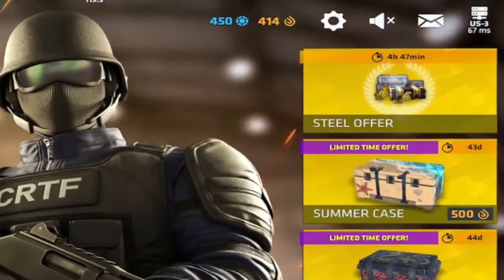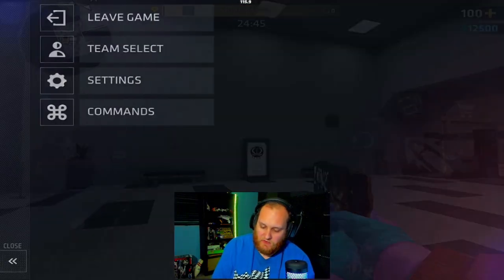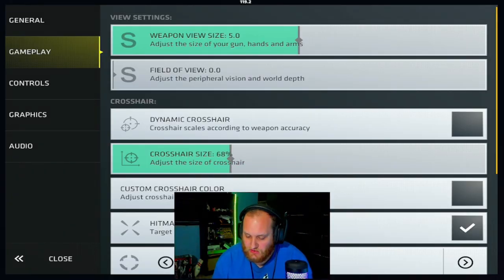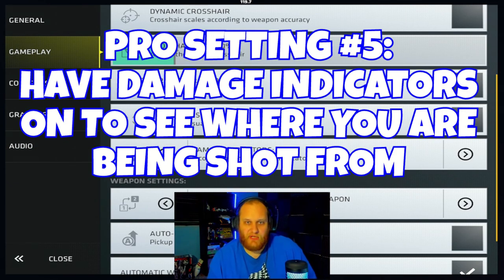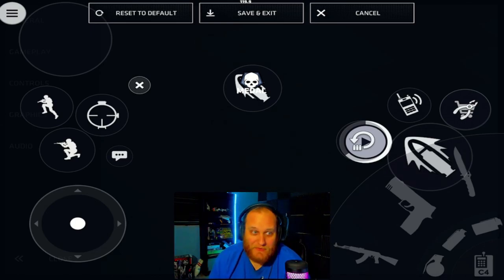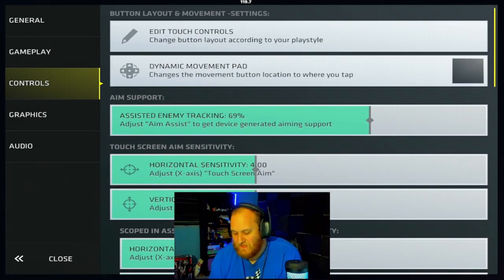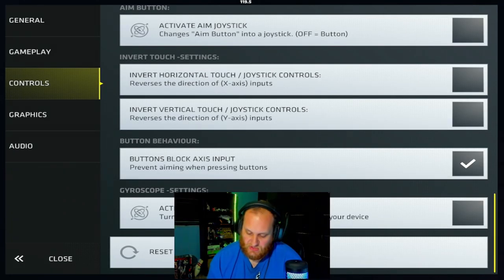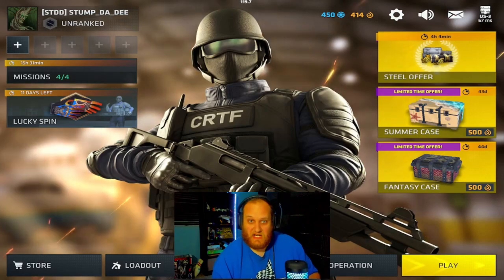Ultimate SETTINGS Guide - The BEST Settings For Critical Ops In 2023 - Critical Ops Tips And Tricks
Today is all about the settings menu and knowing what each setting does.  I go through each setting tab explaining what each setting is and putting in my personal recommendations so you can become a skilled critical ops player.

0:00 - Intro
0:21 - General Settings
2:40 - Gameplay Settings
10:08 - Controls Settings
14:08 - ;)
14:15 - Controls Settings cont.
16:02 - Graphics Settings
16:57 - Audio Settings
17:54 - Outro